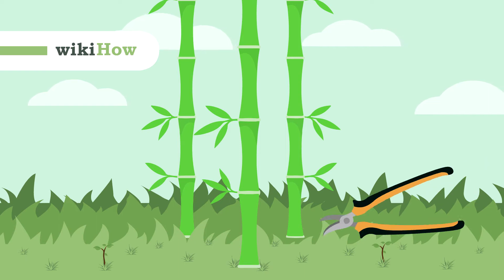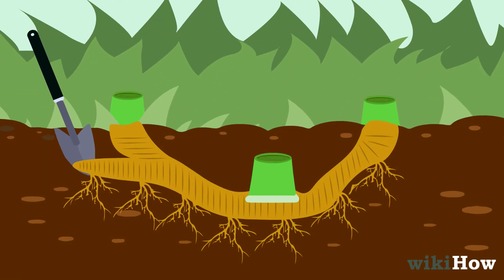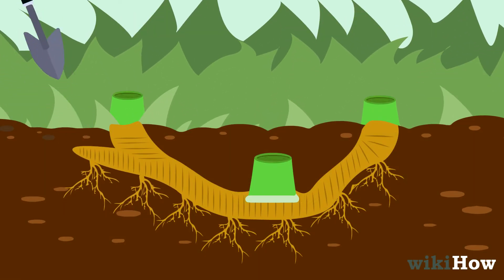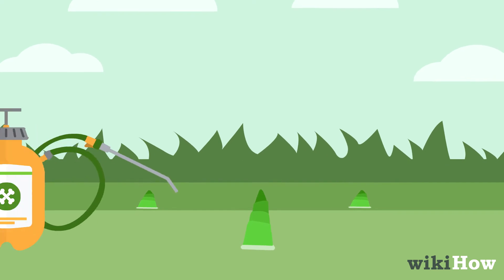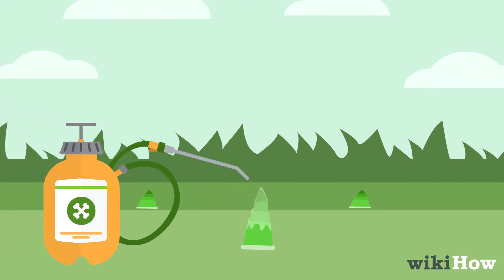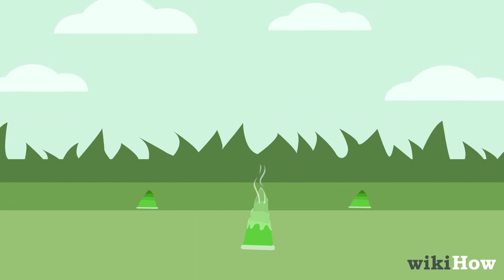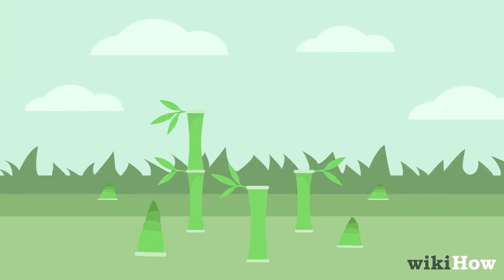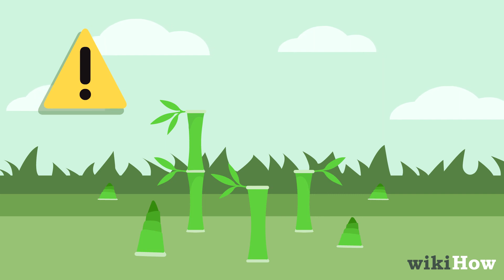How to Kill Bamboo